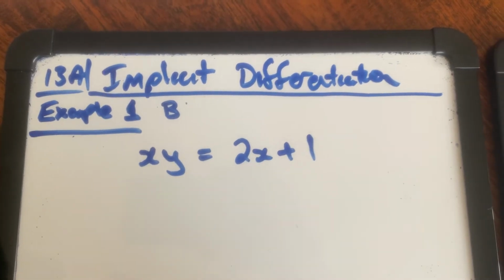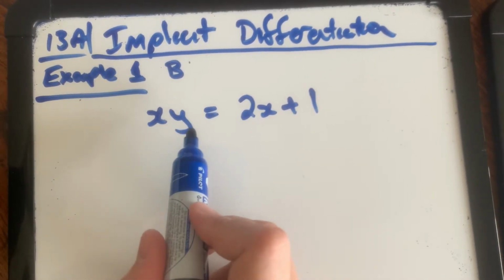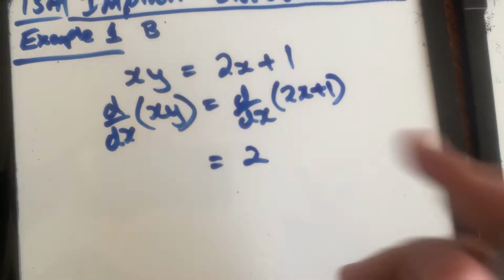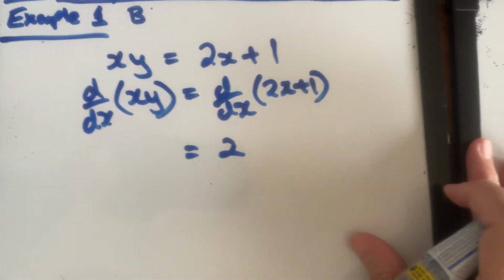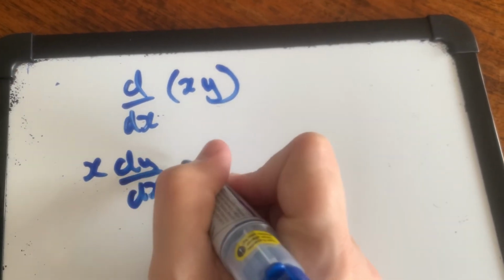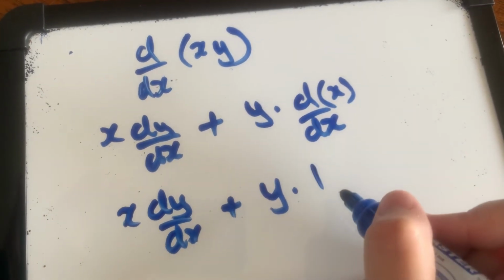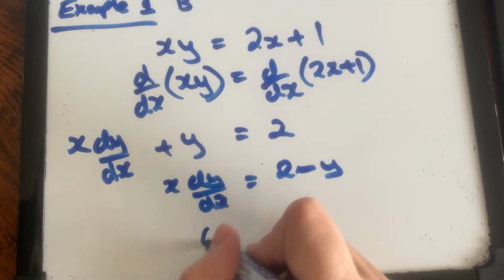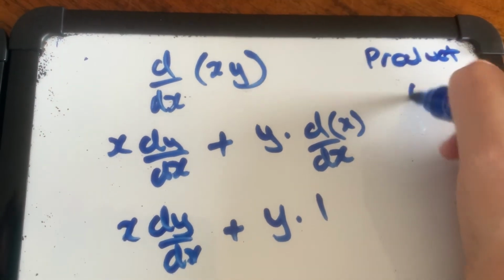13A.Example1b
Implicit differentiation